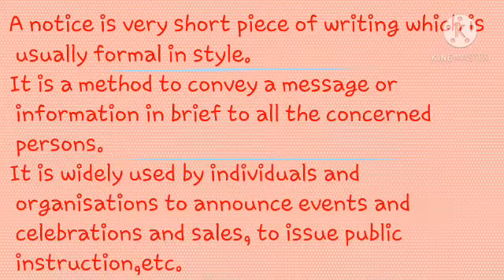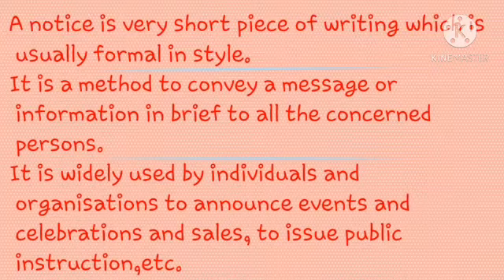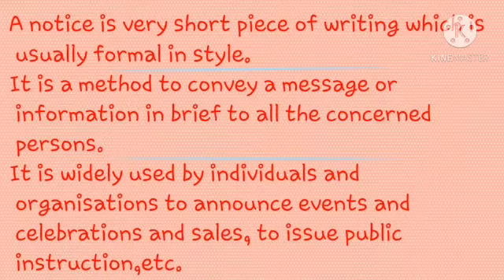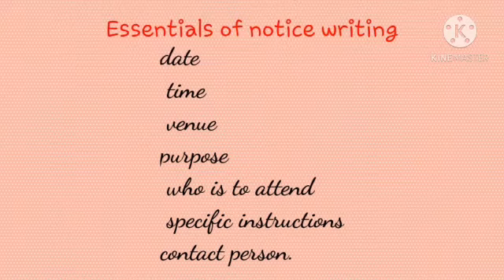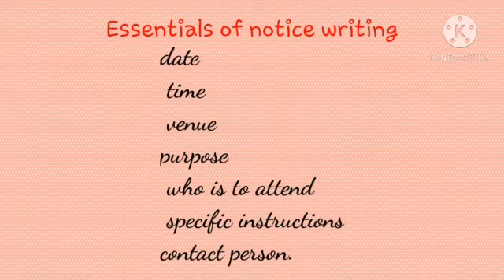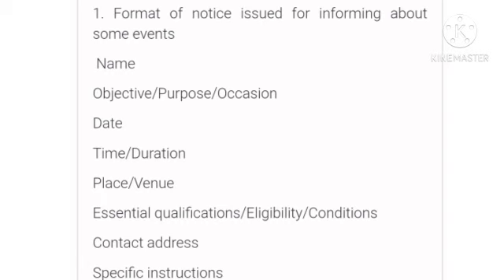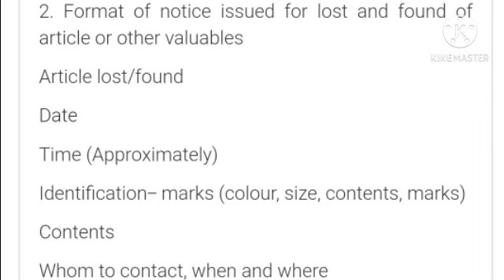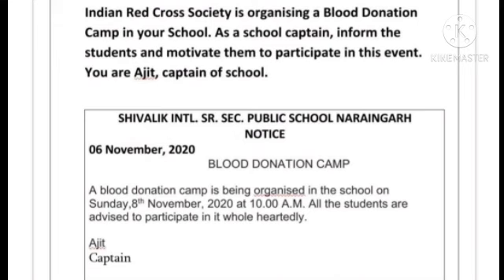Notice writing Format and Examples